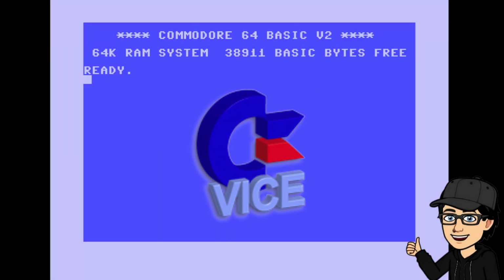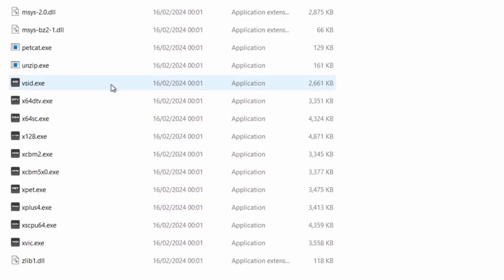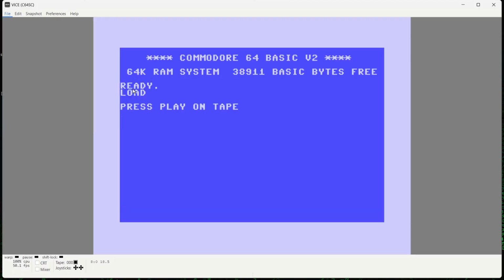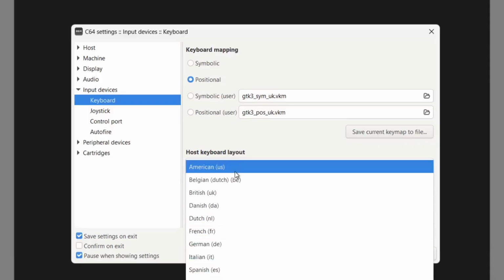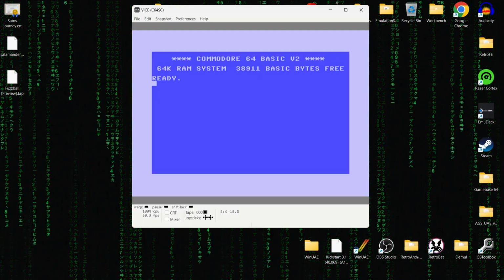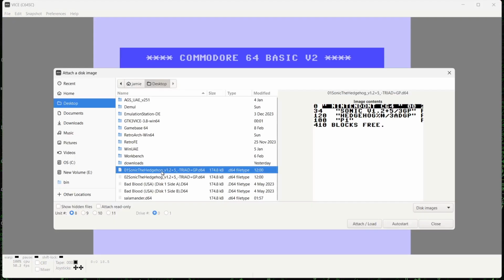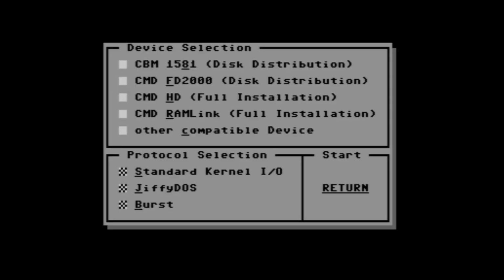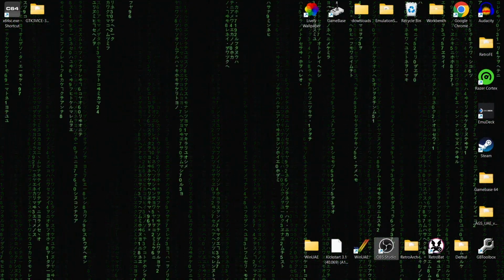Vice - C64 Emulator Full Setup Guide - Time Stamps Inc! Beginner Friendly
Today we are checking out the awesome Commodore 64 WinVice Emulator for Windows PC. This is a full and complete setup guide and an easy way into Commodore 64 Retro gaming.

Time Stamps/Chapters:

Intro/Initial Setup: 00:00
Controller Setup: 06:55
Loading Cassettes Images (.TAPs): 07:59
Turbo loading Games: 09:15
Loading Cartridge Images (.CRTs): 12:04
Keyboard Layouts: 12:45
Loading Disk Images (.D64s): 14:43
Swapping Disks During Play: 17:54
Colour/Video Settings: 19:48
RAM Expansion Settings (REU): 21:36
Super CPU Emulation: 24:55
Floppy Drive Sound Emulation: 28:36
Changing Commodore 64 Models 30:09
Outro: 31:51